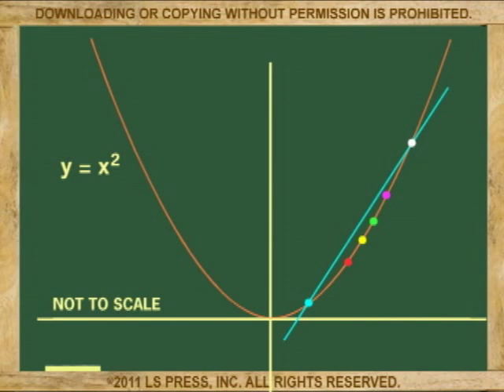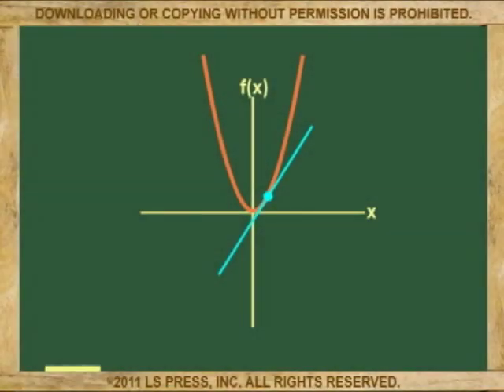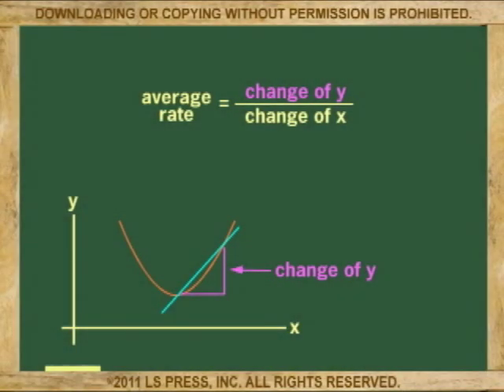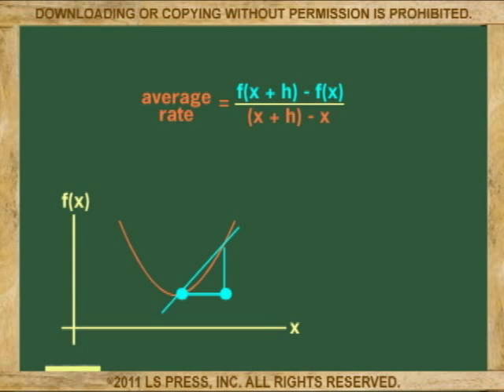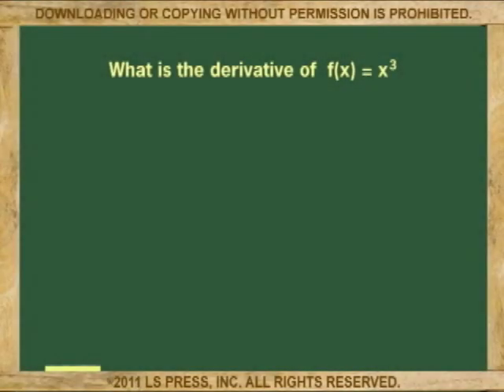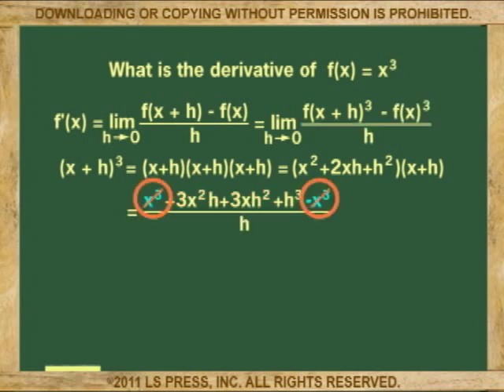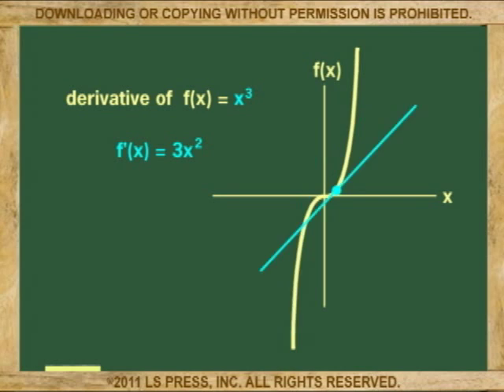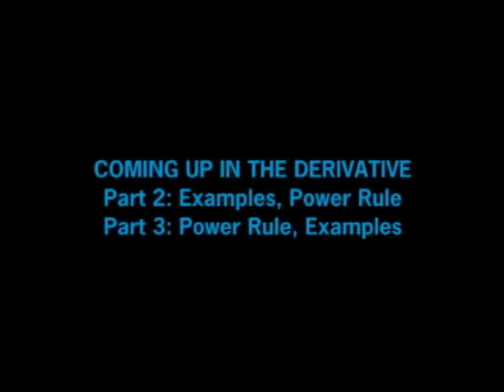THE DERIVATIVE: PART 1 (DIFFERENTIAL CALCULUS) ANIMATION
The derivative is explained using animated video. Includes examples. First part of 3.